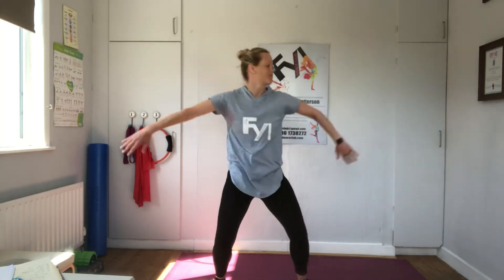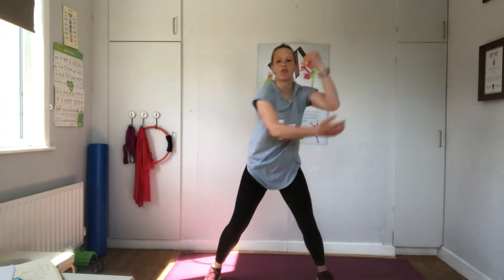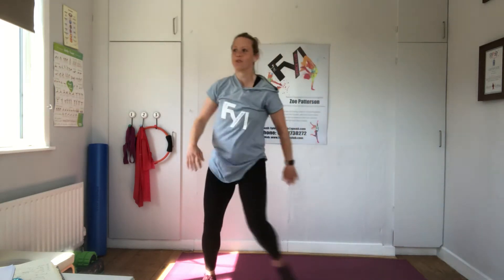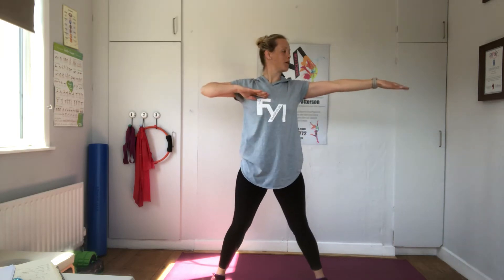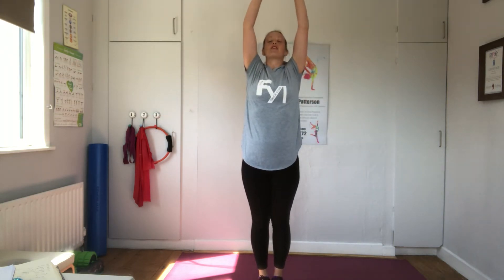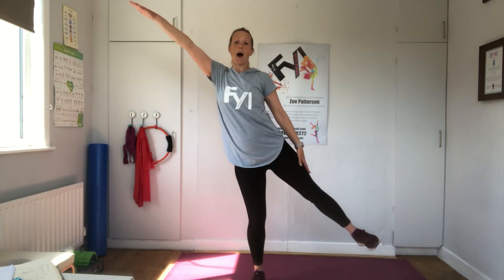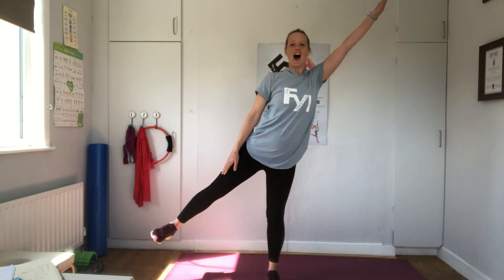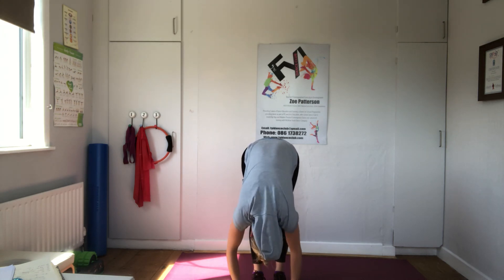Simple Warm Up with Brain Sequence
Music credit with thanks:
Track 1: Electric by KV
Track 2: Jarico by Island